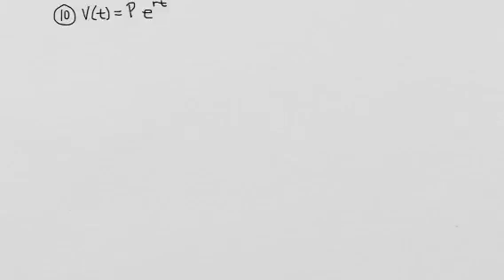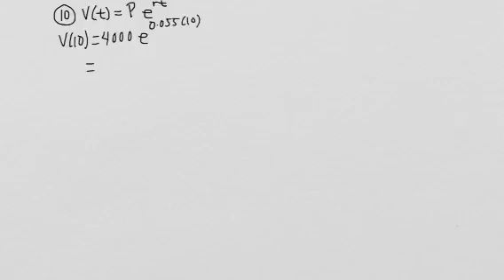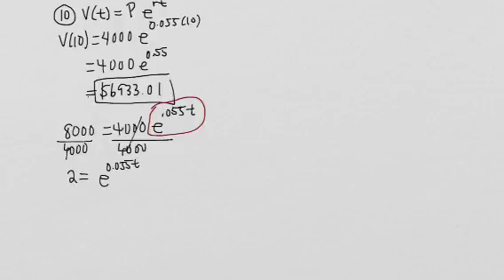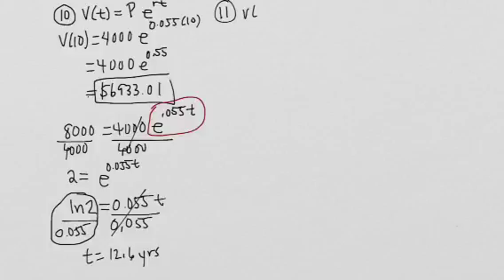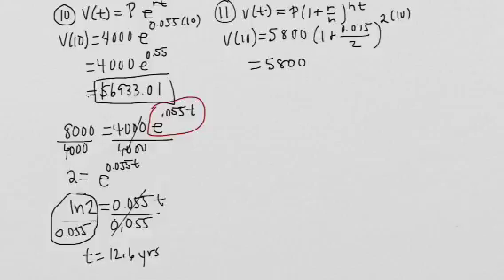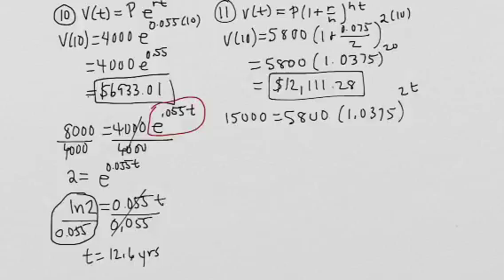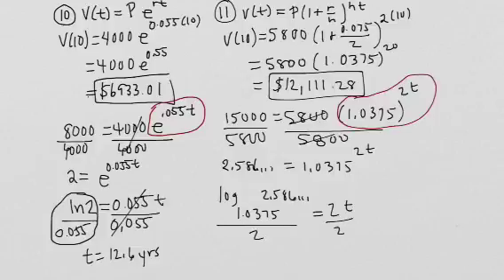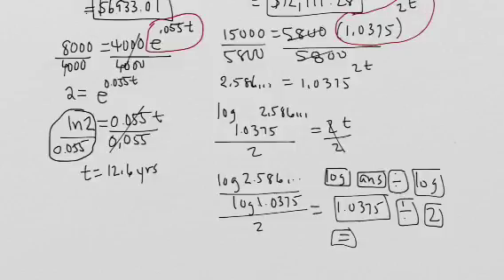IM3 unit6 review #10-11